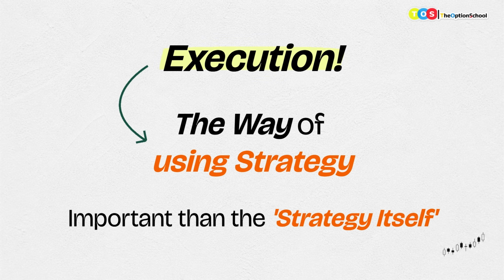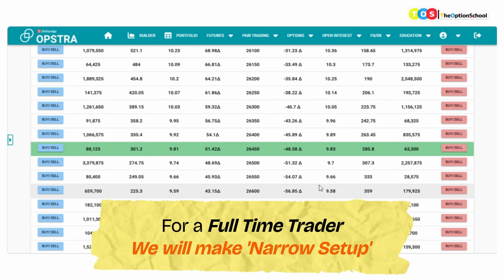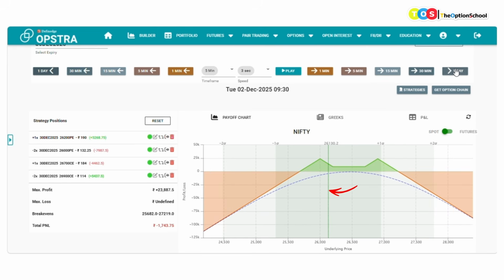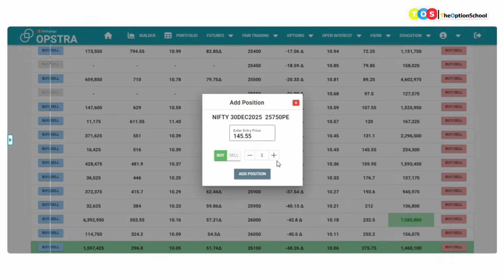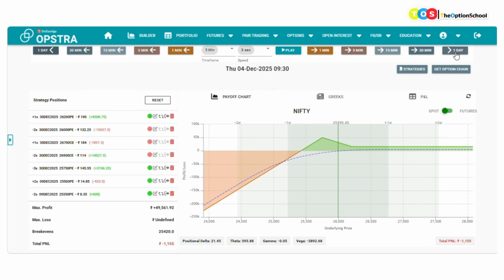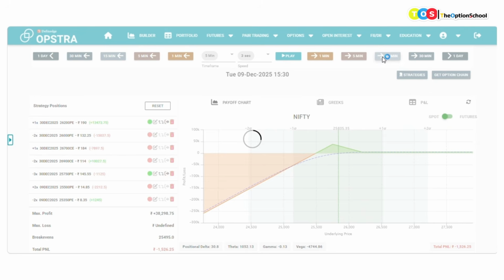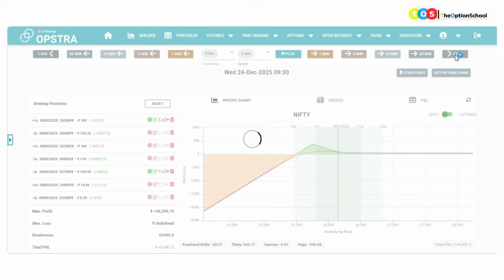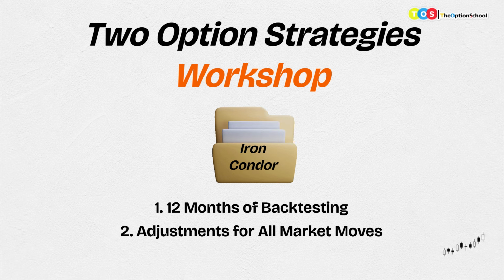NIFTY Trading: Don't Panic! Adjust Your Option Selling Like a Pro | The Option School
This video talks about Option Selling Strategy with Adjustment. for Nifty Options Trading.
This Adjustment in Option Trading helps to optimise the overall trade and how to get out from a 'Stuck Option Selling Trade'

👉 👉 TO GET IRON BUTTERFLY & IRON CONDOR WORKSHOP RECORDINGS

In this video, we discuss combining both ratio spread types in option trading. We highlight how this strategy can benefit full-time traders capable of active management.
Learn how to optimize your profit and manage risk reward ratio trading to suit your trading strategies.
🔍 What You’ll Learn:
The Anatomy: Why the $P/L$ chart looks like the Dark Knight and how to set up the "wings."
The Setup: Step-by-step entry for the 1-2-2-1 ratio spread.
Risk Management: How to protect your capital if the market breaks out of the "ears."
Profit Targets: When to exit for maximum efficiency (Theta decay is your best friend here).
1. Full Time Directional Traders - Traders who want to learn Adjustments such that this can be used in any market move and benefit in the trade.
2. Working Professionals - If one cannot sit in front of Trading Screen, this video will help to find a range after which the trade needs to be seen.
3. New Learners - Those who are new to 'Option Selling' or 'Option Trading' will come to know the 'Power of Adjustments'!.
GOOD OPTIONS TRADING BOOKS

1. Psychology of Money
2. Options as Strategic investments
3. Trading Option Greeks
💡 About The Option School:
We facilitate financial literacy specifically in the Indian options trading market. Our mission is to empower traders with knowledge on Hedged Option Strategies and professional-grade Option Adjustments to thrive in any market condition.